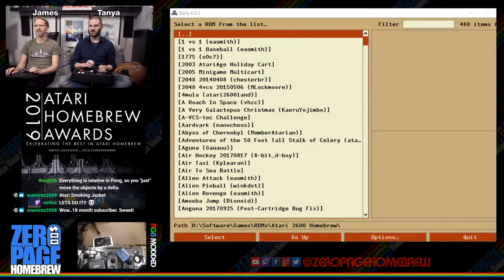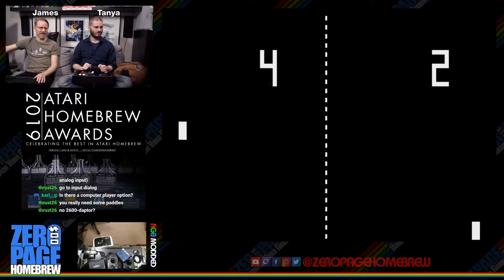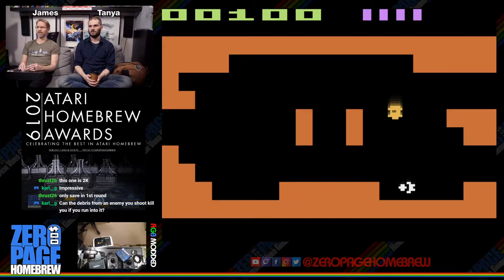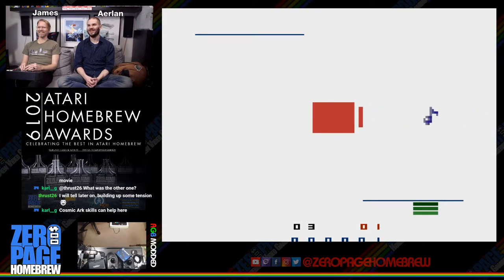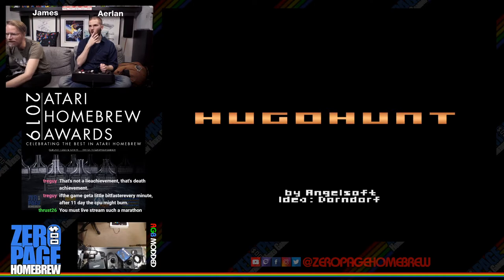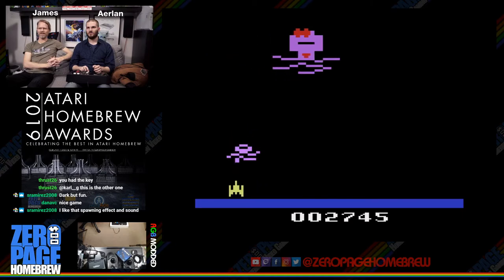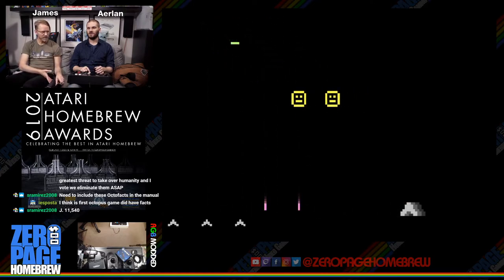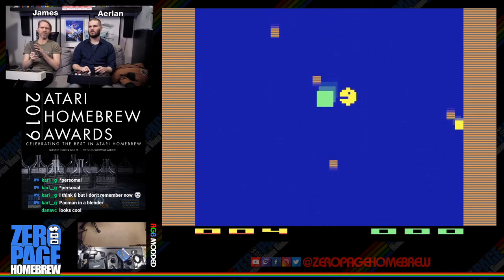2019 Atari Homebrew Awards Nominees Playthrough Part 2: Atari 2600 Homebrew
Games:
- Nominees Playthrough Part 2

Timestamps:
20:56 Nominee 11 Gameplay
29:08 Nominee 12 Gameplay Attempt
33:49 Nominee 13 Gameplay
48:14 Nominee 14 Gameplay
53:13 Nominee 15 Gameplay
55:55 Nominee 16 Gameplay
1:09:57 Nominee 17 Gameplay
1:19:48 Nominee 18 Gameplay
1:31:38 Nominee 19 Gameplay
1:42:37 Nominee 20 Gameplay

60FPS on an RGB Modded Atari 2600 through Framemeister!